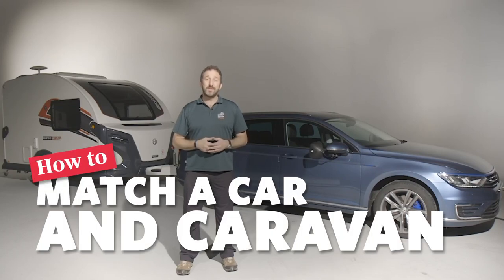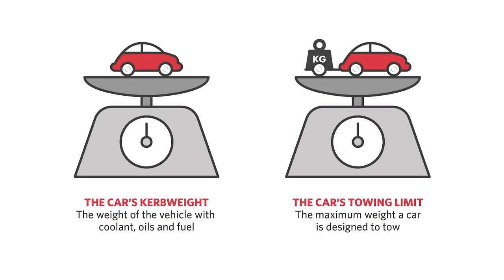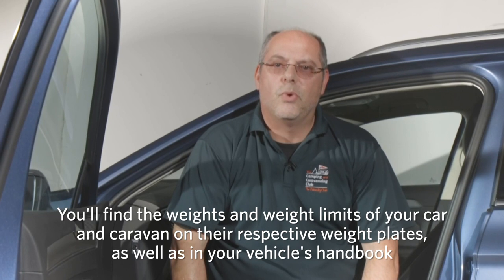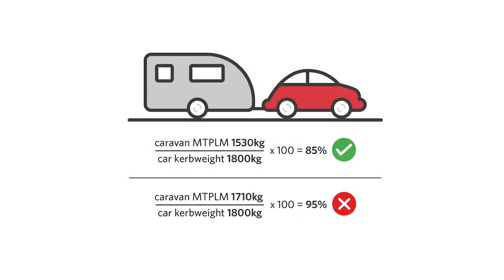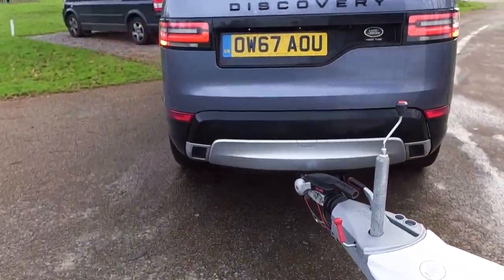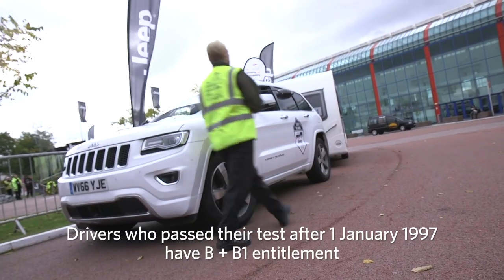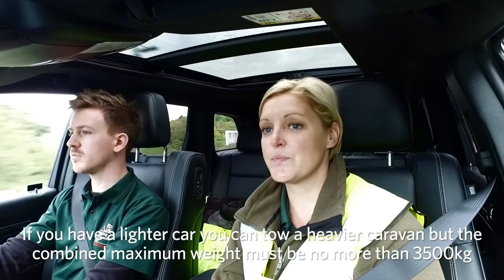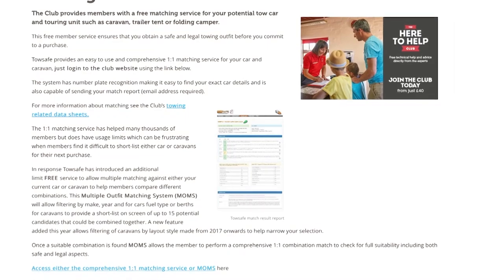How to match a car and caravan: Camping & Caravanning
The magazine team from the Camping and Caravanning Club reveal how to match a car and caravan so that it's a safe and legal outfit on the road.

If you find this video useful, be sure to check out others in our How To series on our YouTube channel